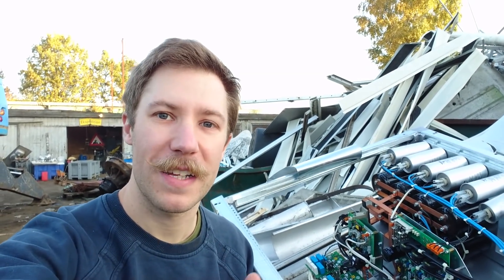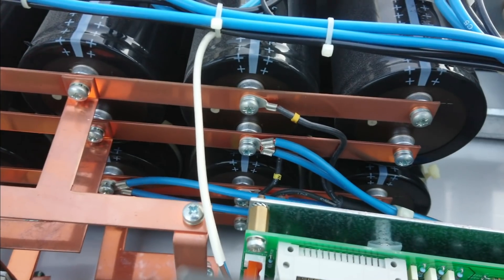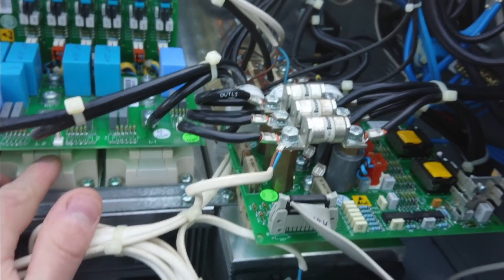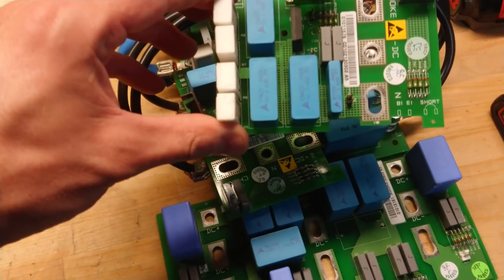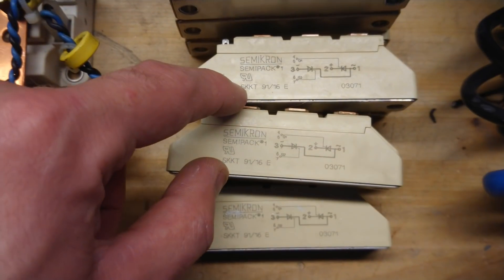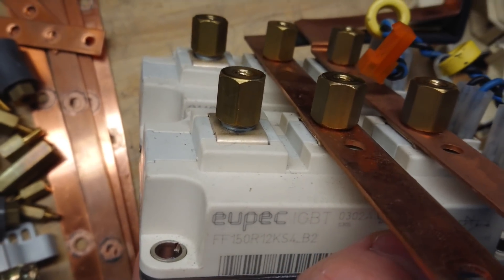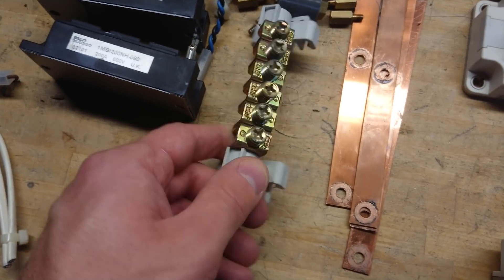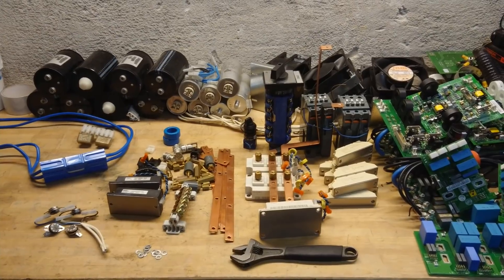Eaton PowerWare 20kVA UPS (Early Morning Junk Yard) Teardown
• BTC (0.0001 minimum): 3FtSz4svHxLYw4BNHWetSm65yajUZNb8CY
• ETH (0.05 minimum): 0x911d11766d3ab8efc829eb5f218f3b83dba12efa
• LTC (0.01 minimum): LLbTw63Mks4CmeWmkt2jChJfvrWHheH8T7
• DOGE (no minimum): DMRRa8uRH19tYWZ9GVHijpZYgRTecNVLFo
• SHIB (400 minimum): 0x8c1ed98c6c842467d782d2f865ed6d7adb8dfb4b